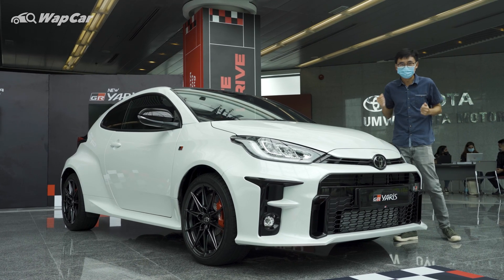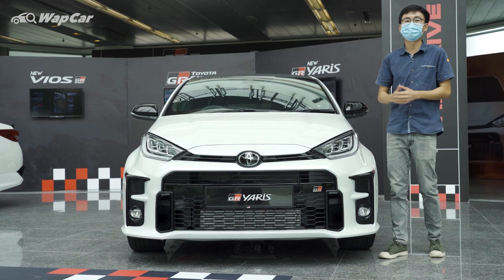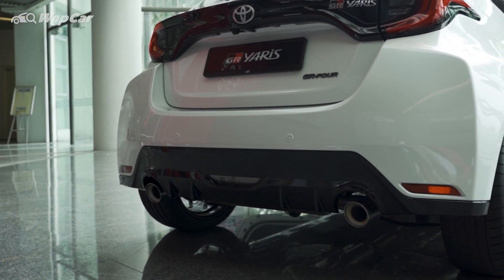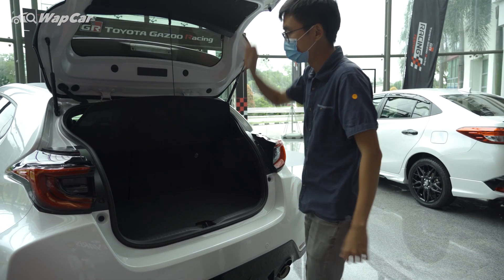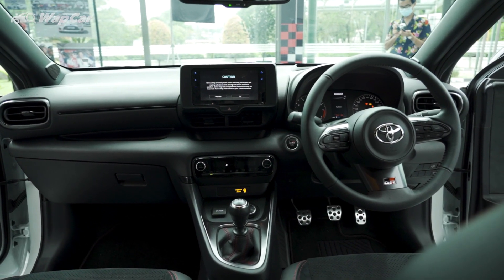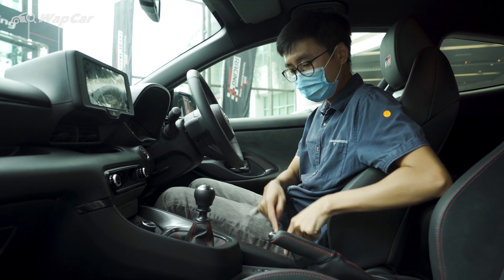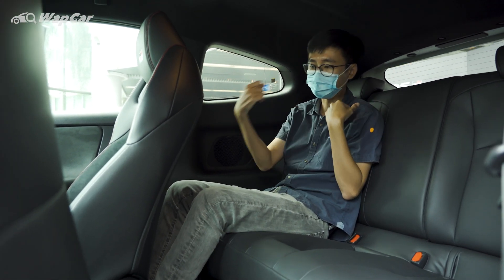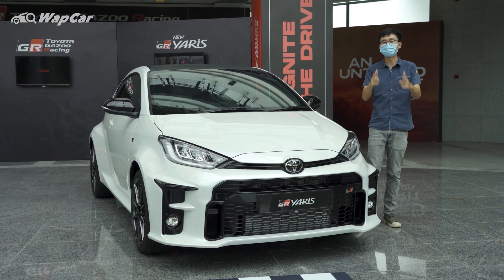2020 Toyota GR Yaris 1.6T in Malaysia, How Is The Rear Legroom?! | WapCar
The all-new 2020 Toyota GR Yaris is now launched in Malaysia. We are extremely lucky to be able to welcome this rally car for the road onto our roads.

Limited to only 25,000 units worldwide, UMW Toyota has secured about 200 units of the GR Yaris – the highest allocation in South East Asia.
Our local spec GR Yaris gets the Performance Pack as standard and buyers can only have the 6-speed manual transmission.

During off-season, you can indulge in creature comforts in the GR Yaris such as Apple CarPlay/Android Auto and Dynamic Radar Cruise Control with lane tracing assist – part of the Toyota Safety Sense package.

Quick Specs:
2020 Toyota GR Yaris 1.6T Performance Pack
Engine: G16E-GTS 1.6-litre 3-cylinder turbocharged petrol
Power: 261 PS & 360 Nm
Transmission: 6-speed manual
0 - 100 km/h: 5.5 seconds (claimed)
Fuel Consumption: N/A
Price: RM 299,000 (OTR without insurance & SST)

WapCar Fastest 0 – 100 km/h Ranking
1) 2019 Toyota GR Supra 3.0L – 4.5 seconds
2) 2020 BMW 320i Sport – 7.1 seconds
3) 2019 Mazda CX-5 2.5 Turbo AWD – 7.8 seconds
4) 2020 Volkswagen Passat 2.0TSI Elegance – 8.1 seconds
5) 2020 Honda Civic 1.5 TC-P – 8.6 seconds
6) 2020 Honda Accord 1.5 TC-P – 8.7 seconds
7) 2019 Honda CR-V 1.5 TC-P 2WD – 8.9 seconds
8) 2019 Mazda 3 Sedan 2.0 High Plus – 9.9 seconds
9) 2018 Proton X70 1.8 TGDi Premium 2WD – 10.4 seconds
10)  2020 Mazda 2 Hatchback 1.5L – 10.5 seconds
10) 2019 Toyota Camry 2.5V – 10.5 seconds

Intro: 00:00
Quick Facts: 00:24
Exterior Design: 00:43
Engine Performance: 01:14
Performance Pack: 01:29
Boot Space: 01:44
Interior Design: 02:02
Back Seats: 03:12
Conclusion: 03:57